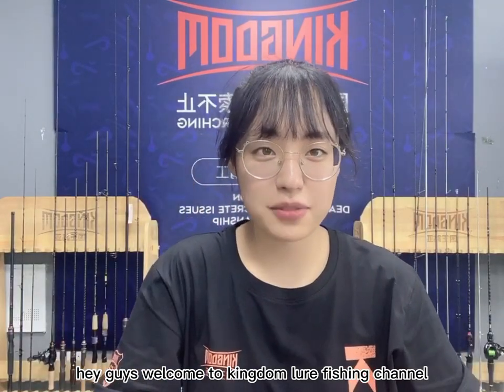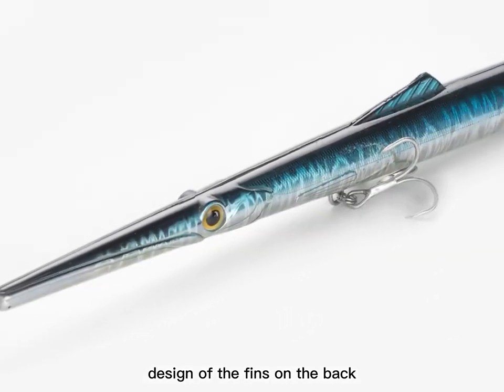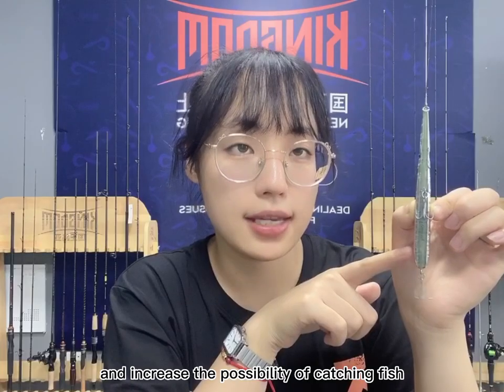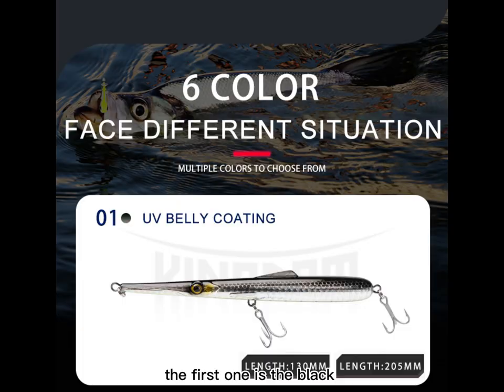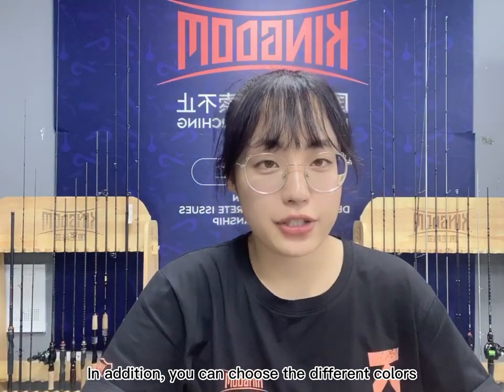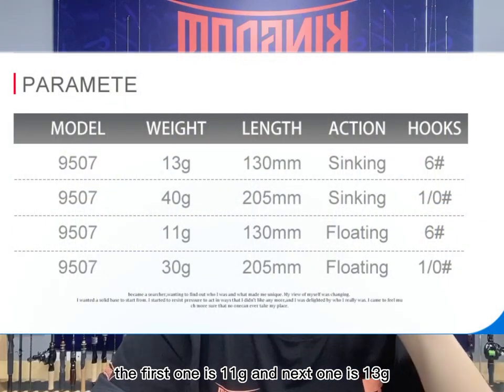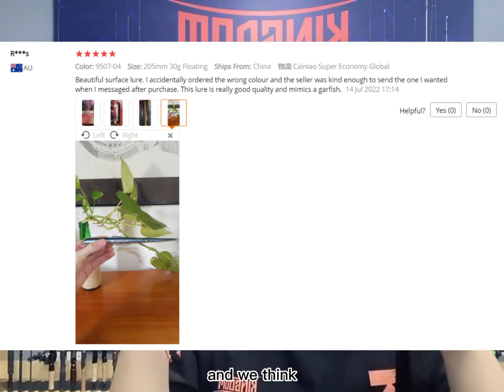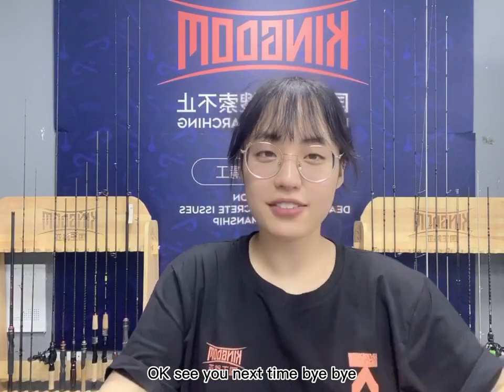The bait introduced today is a long casting pencil fishing lures~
Kingdom Needle Fishing lures 205mm 130mm stickbait Floating Sinking Pencil Hard Baits Good Action Wobblers Fishing

9507 is an extremely versatile pencil-bait that imitates one of the most common preys: the needlefish.
With its various recovery actions it lends itself to being used both in very fast recovery conditions and active fish, and in conditions of slower recovery with more apathetic fish.
Its extremely aerodynamic shape and its allow very long casts.
stainless steel through-armature.